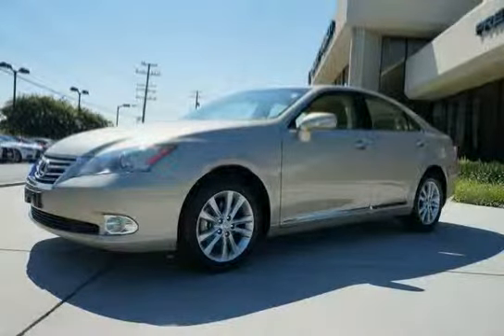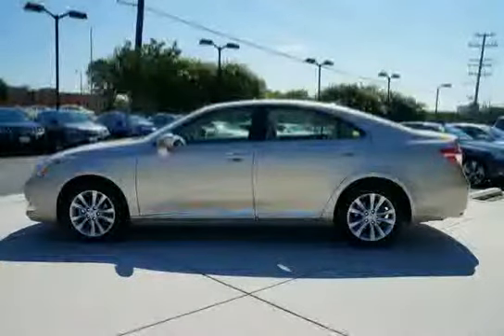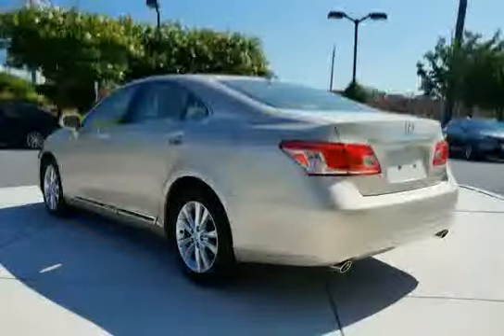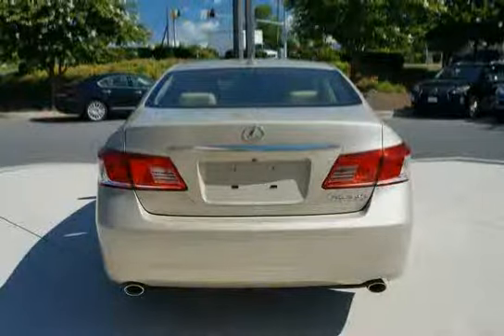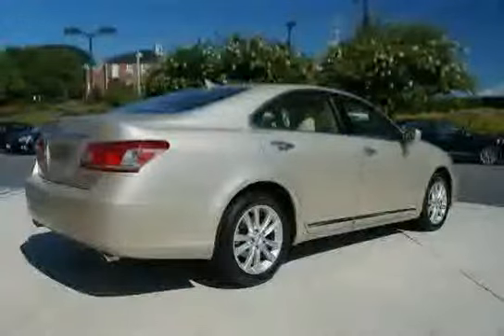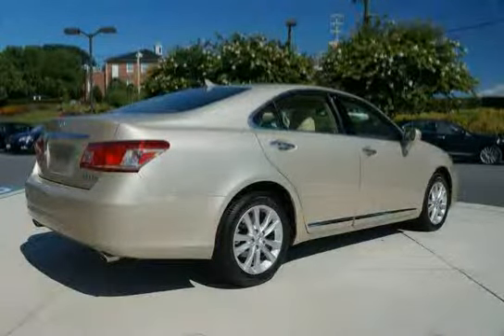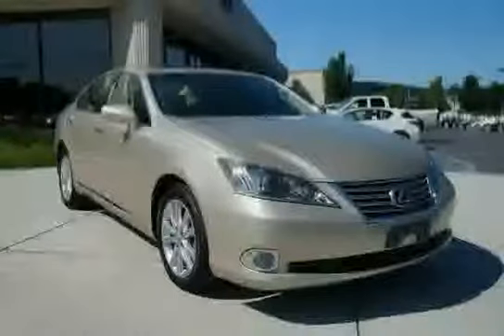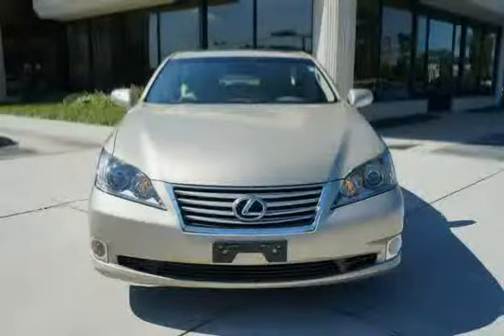used Lexus ES 350 Baltimore MD 2012 located in Maryland at LS Lexus of Towson